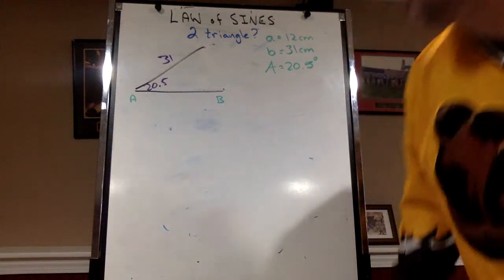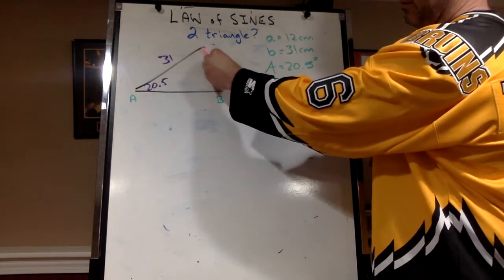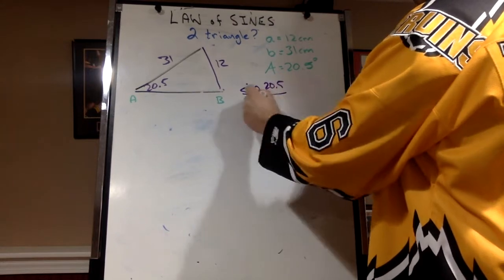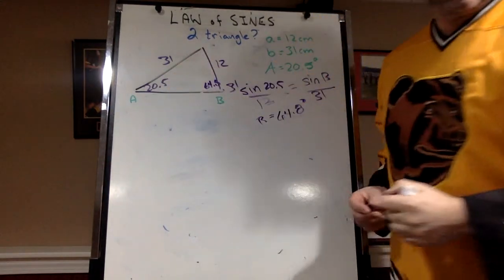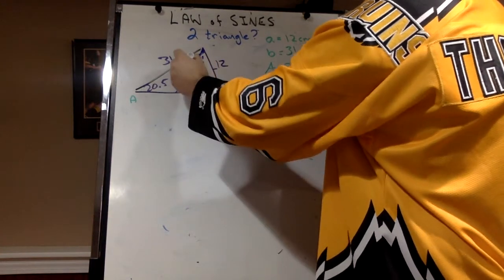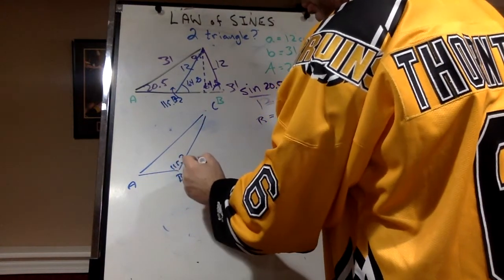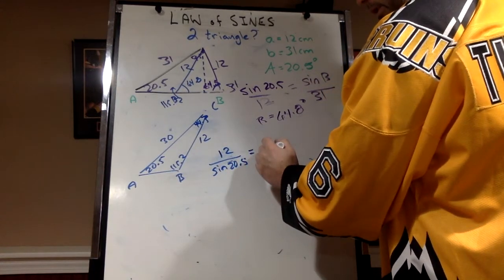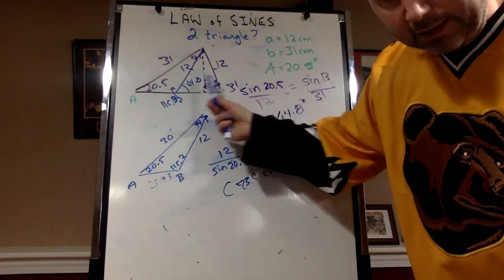LAW of Sines 2 triangles?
Sometimes we can get 2 triangles.